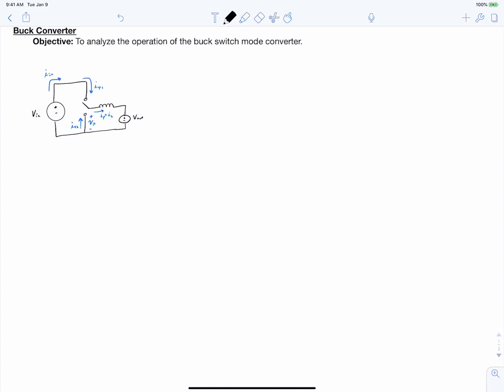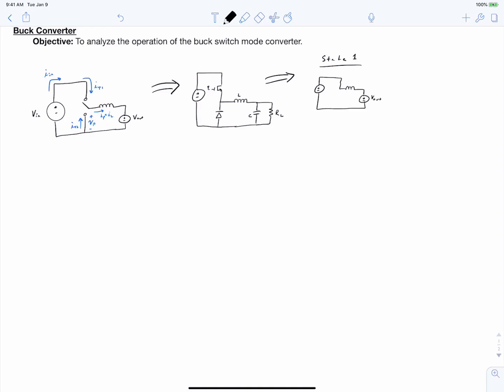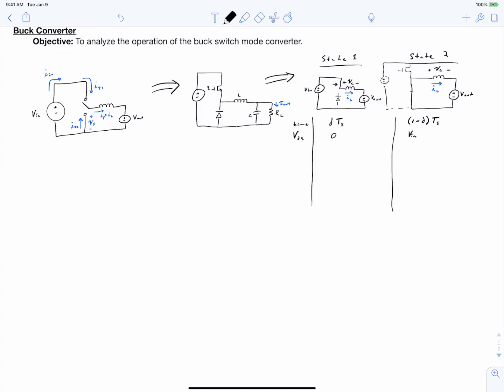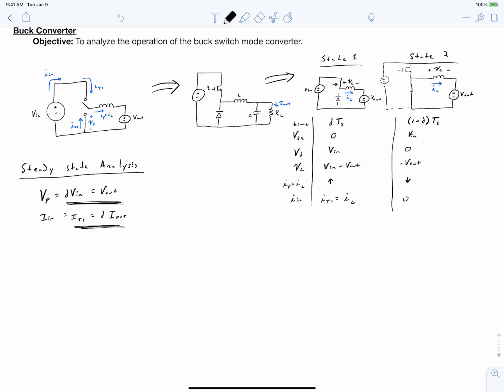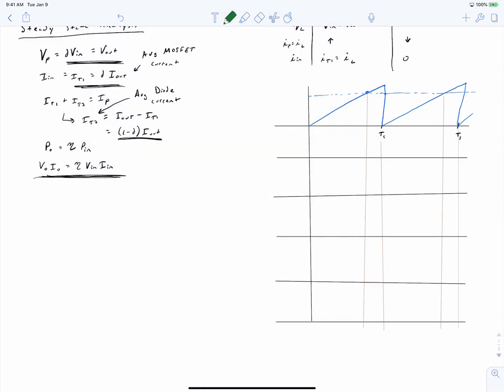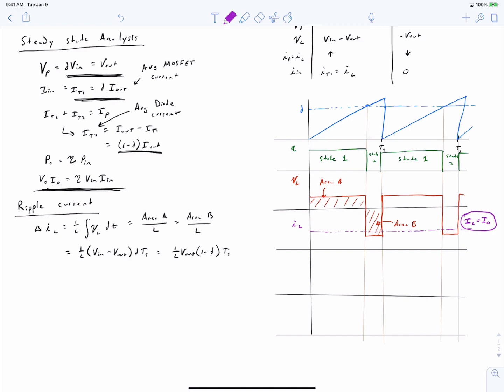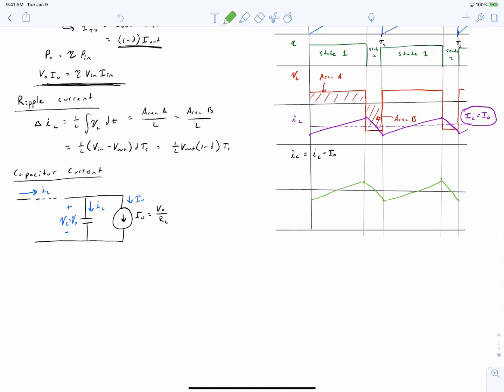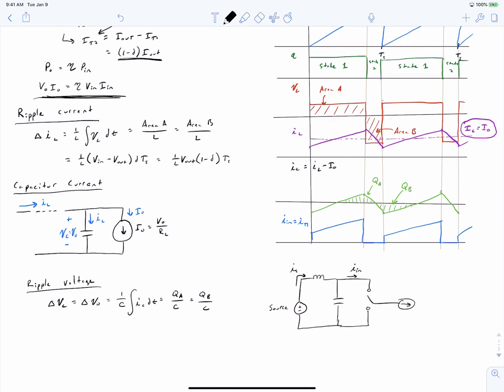Power Electronics - L9-2 - Buck Converter